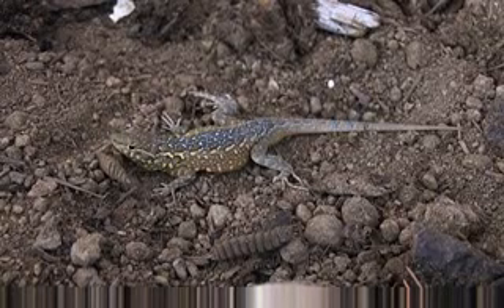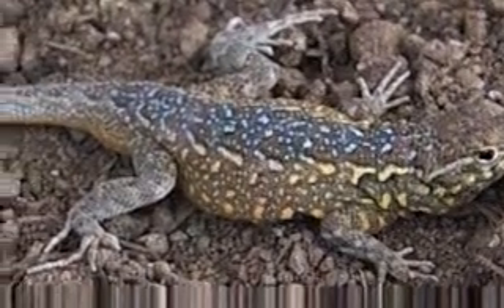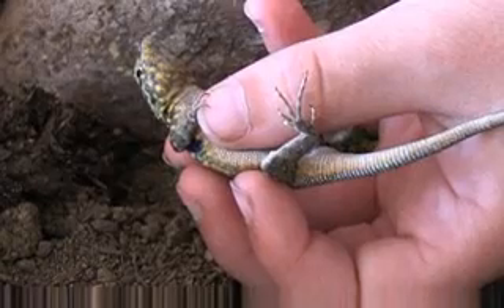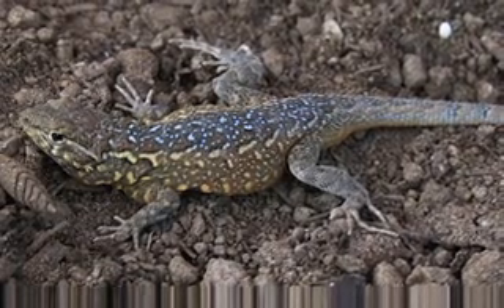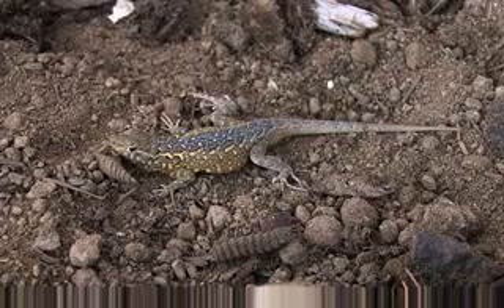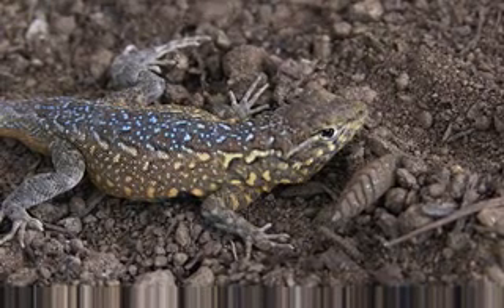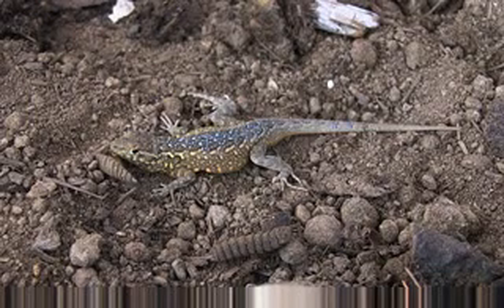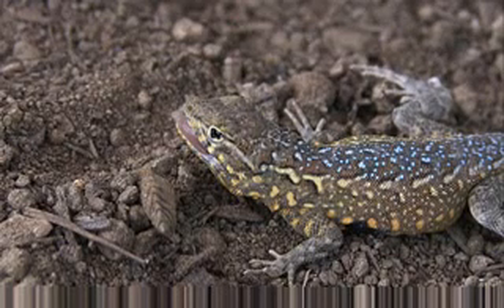COMMON SIDE BLOTCHED LIZARD 1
This common lizard has a range from Washington State to Zacatacas Mexico.